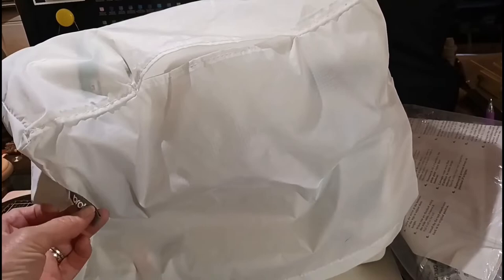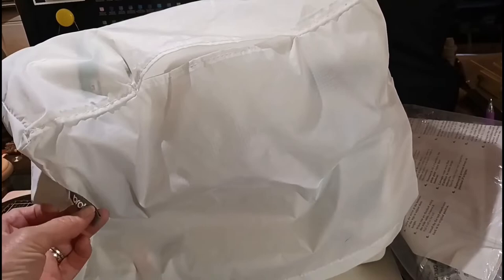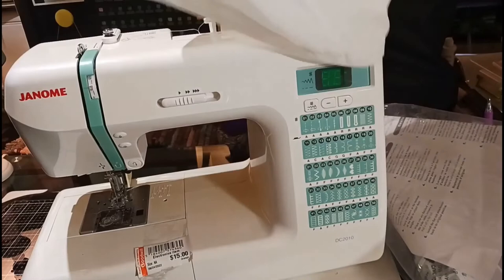Sewing Machine Rescue: I found a Janome at Goodwill for $15! Was it worth it?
Take a look at my latest Goodwill find!
Well, ya'll, maybe I'll have to start a series called Sewing Machine Rescue. lol. It's true, I have a fondness for sewing machines. When I see a nice one, I have to grab it because I'm curious to see if something's wrong with it, or will it actually work?

 So, did I waste my money? Let's find out!

 Please note that this video is not made for kids and that children should always have adult supervision when using a sewing machine.